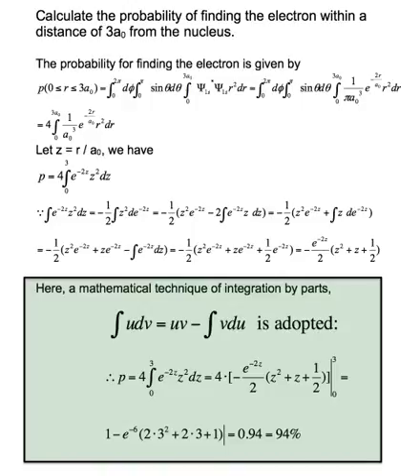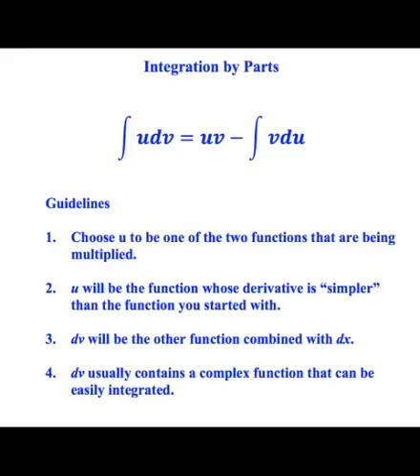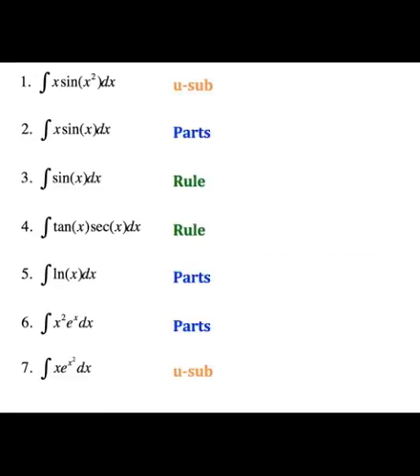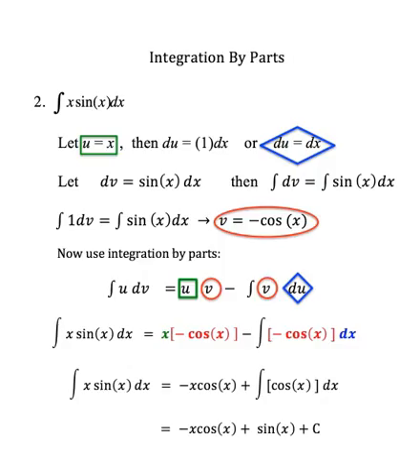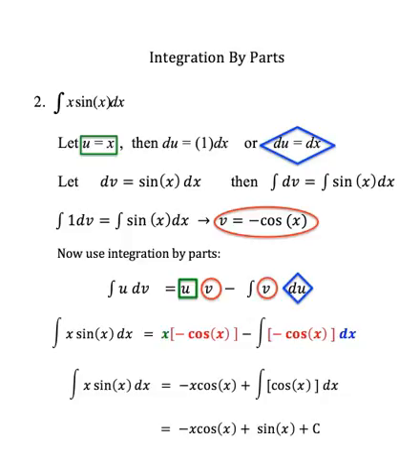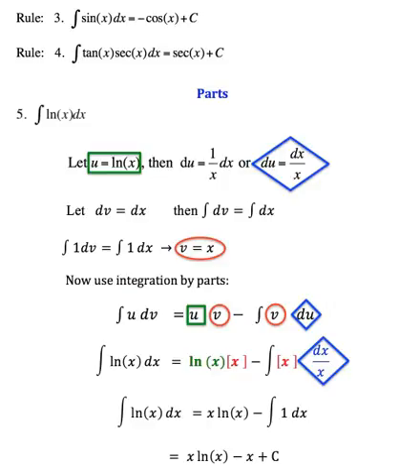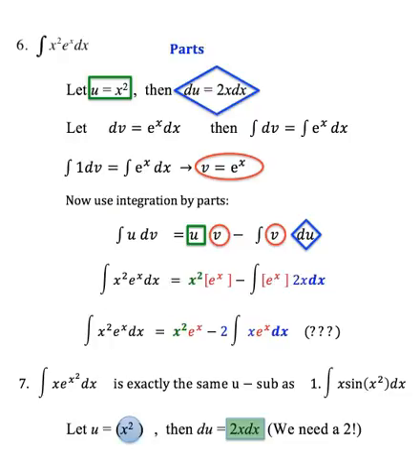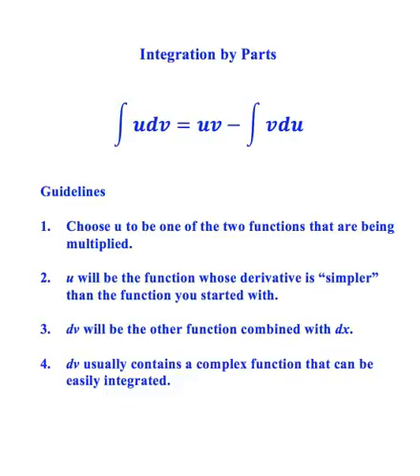Integration By Parts